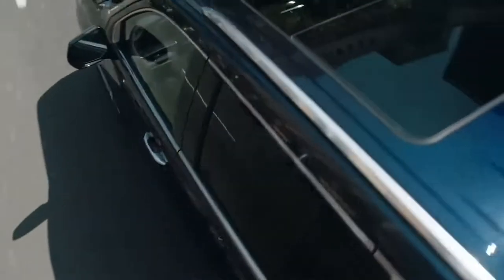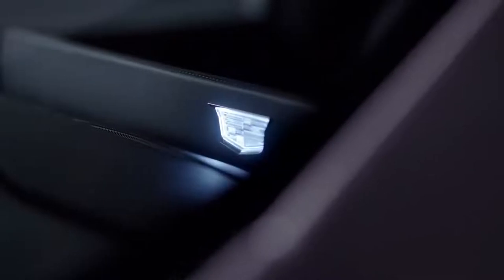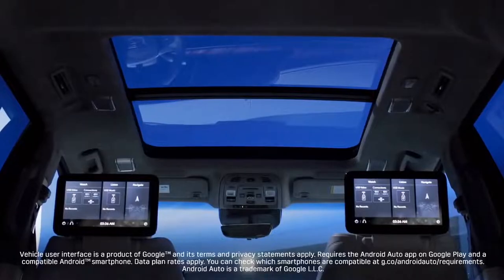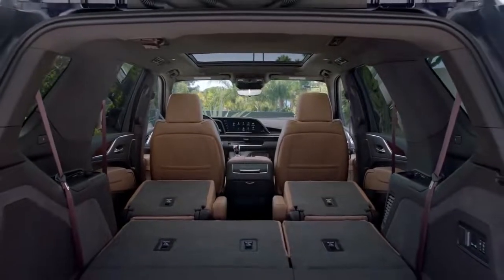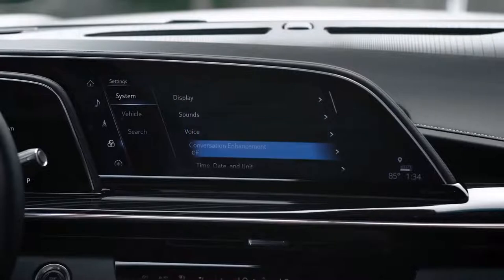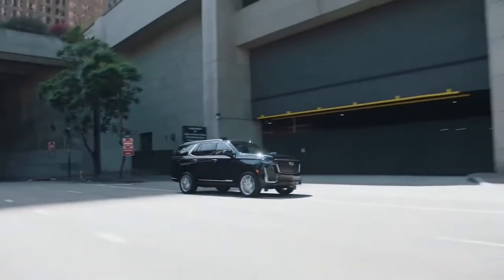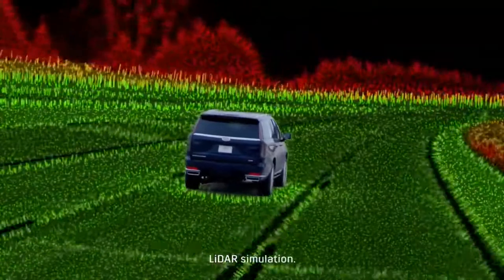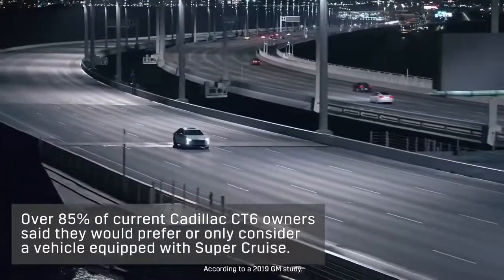2022 Cadillac Escalade High Tech Full Size Luxury SUV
GO HANDS-FREE WITH SUPER CRUISE
The future of driving is here. The 2022 Escalade offers available Super Cruise™†—the first true hands-free driver assistance technology for compatible roads, including the all-new Automatic Lane Change functionality.
INSPIRE YOUR INNER DRIVE
Success isn’t just about where you’re going—it’s also about how you get there. Escalade transports you in refinement that’s deeply rewarding. Choose from nine interior trim options and four unique seat-insert designs with varied perforation patterns and stitching. Each one is meticulously crafted and richly appointed.
REACH NEW HEIGHTS
Sumptuously spacious Escalade has the power to captivate those around you like never before. Its iconic design first announces your arrival, then gives you latitude to invite your entire crew along for the journey.
PERFORMANCE
GRACEFUL IN THE SPOTLIGHT
Escalade combines dynamic performance and poised handling. Look forward to a powerful yet nimble drive every time you sit behind the wheel.

The standard 6.2L 420 hp† V8 is paired with an intelligent 10-speed automatic transmission that moves through gears in a smooth, efficient fashion. Engine technologies such as continuously variable valve timing, direct injection and Dynamic Fuel Management also help ensure this power plant’s 460 lb.-ft. of torque† is harnessed efficiently.